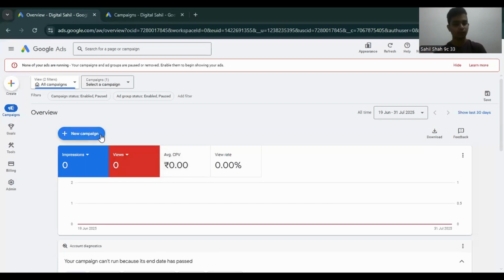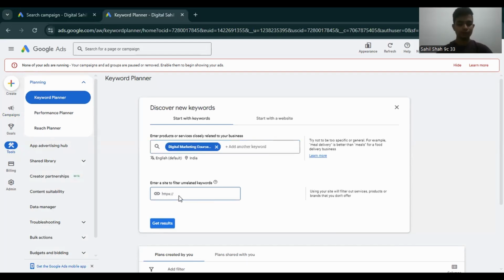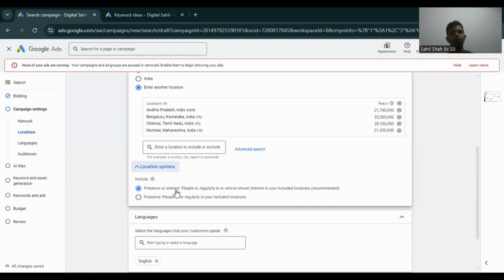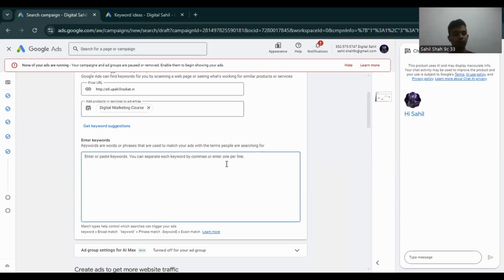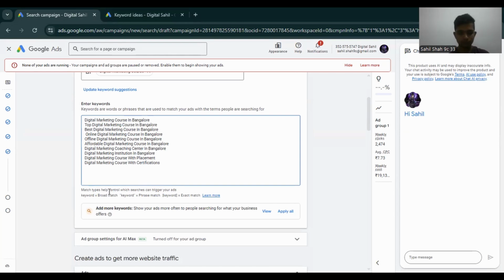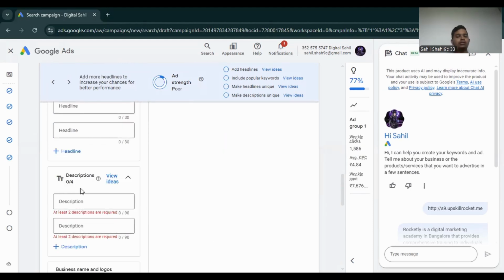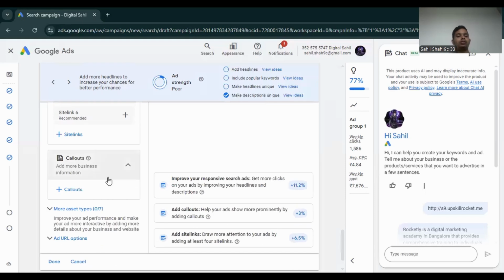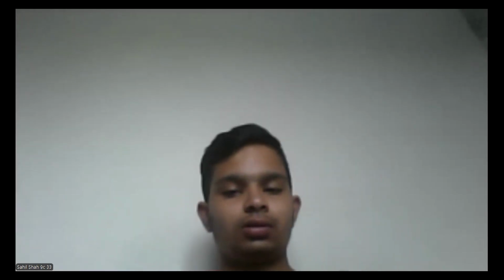How To Generate Google Search Campaign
In todays video you will learn how to generate google search campaign
1. Campaign Creation and Goal Setting:
Access your Google Ads account and navigate to the "Campaigns" section.
Initiate a "New campaign" and select an advertising objective (e.g., Sales, Leads, Website traffic). This objective guides the campaign's focus and helps Google optimize for your desired outcome.
Choose "Search" as the campaign type, indicating your ads will appear on Google Search results pages.
Provide a name for your campaign.
2. Campaign Settings Configuration:
Define your daily budget, which controls the maximum amount you're willing to spend per day.
Select a bidding strategy (e.g., maximize conversions, target CPA) that aligns with your campaign goals. Google's automated bidding strategies can be a good starting point.
Configure targeting options:
Locations: Specify geographic areas where your ads should appear.
Languages: Select the languages spoken by your target audience.
Audiences: Optionally, target specific audience segments based on demographics, interests, or behaviors.
Decide whether to include or exclude the Google Display Network and Search Partners, depending on your reach objectives.
3. Ad Group and Keyword Setup:
Create ad groups within your campaign to organize keywords and ads by theme or product/service.
Conduct keyword research to identify relevant search terms that your target audience uses.
Add keywords to each ad group, using appropriate match types (e.g., broad match, phrase match, exact match) to control how closely search queries must match your keywords.
4. Ad Creation:
Craft compelling ad copy for each ad group, including:
Headlines: Attention-grabbing titles that appear prominently in search results.
Descriptions: More detailed text providing information about your offering.
Final URL: The landing page users will be directed to after clicking your ad.
Consider creating multiple variations of your ads (e.g., responsive search ads) to allow Google to test and optimize performance.
5. Review and Launch:
Review all campaign settings, ad groups, keywords, and ad creatives for accuracy and effectiveness.
Launch your campaign to begin displaying your ads on Google Search.
Monitor performance regularly and make adjustments as needed to optimize results.

About Myself
Welcome to Sahil Shah Digital Marketing – Your Go-To Hub for the Latest in Digital Marketing!

Stay ahead of the curve with expert insights, weekly updates, and in-depth breakdowns of the ever-evolving digital marketing landscape. From SEO trends and social media strategies to Google Ads, content marketing, and AI tools – we cover everything you need to grow your brand and boost your online presence.

Whether you're a beginner, a small business owner, or a marketing professional, this channel brings you practical tips, news, tutorials, and industry updates that matter.